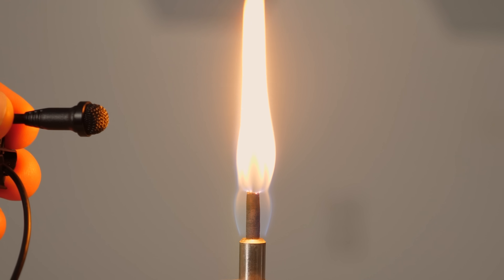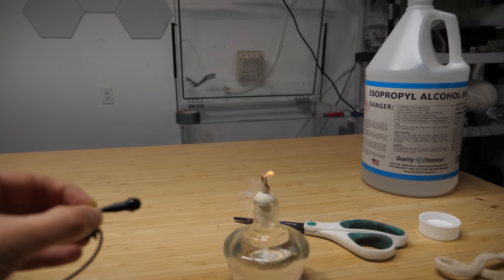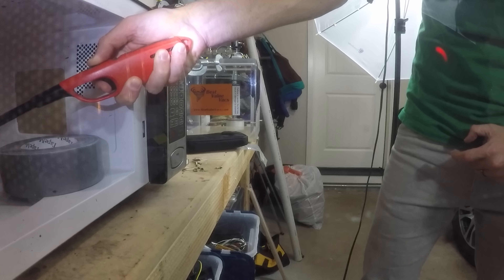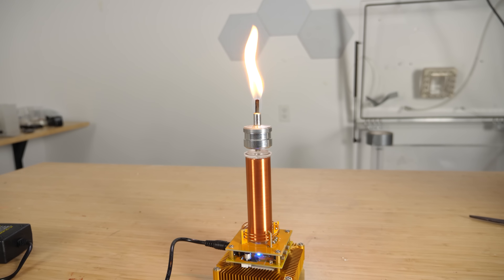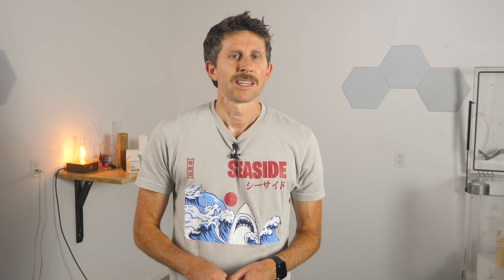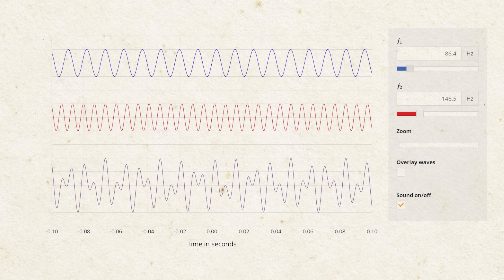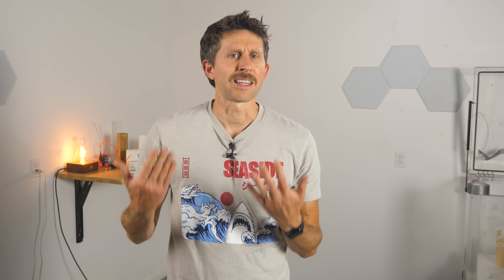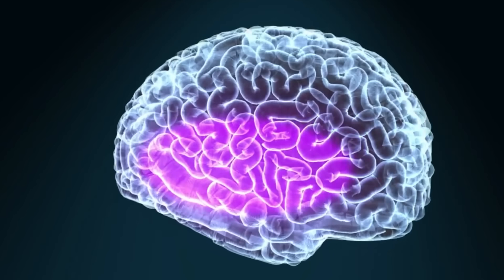Can A Burning Bush Talk In Real Life?